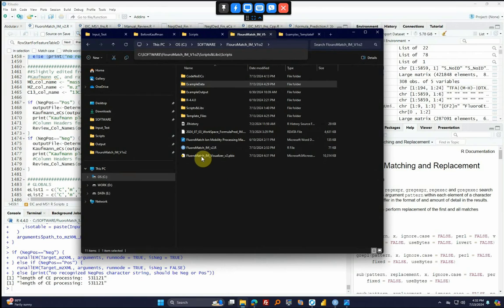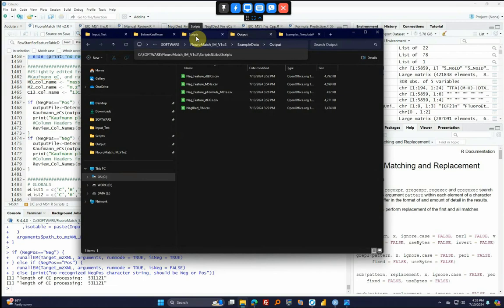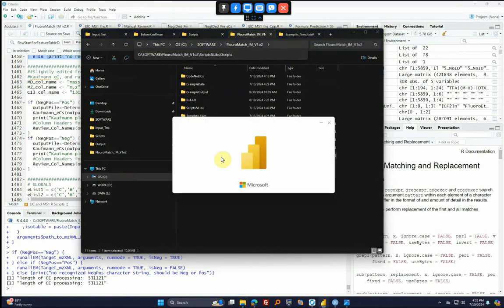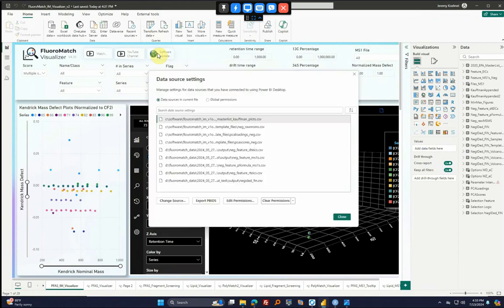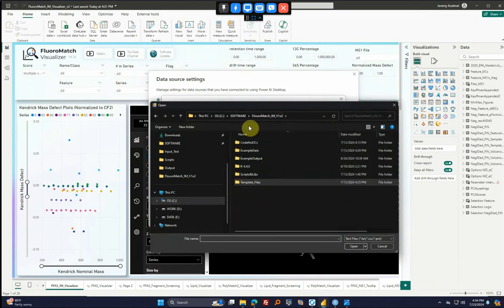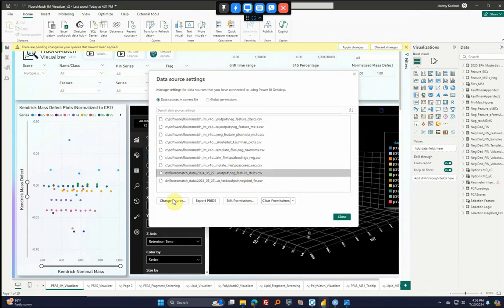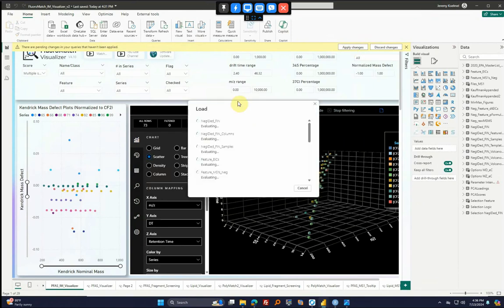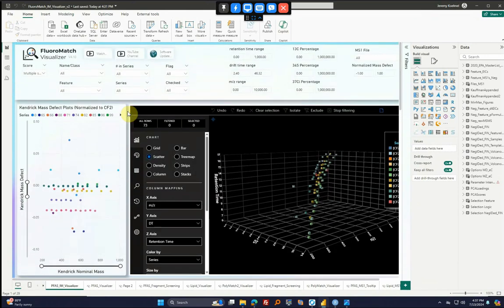FluoroMatch IM 1.3 Tutorial 4: Uploading Files Into The Visualizer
for software downloads, up-to-date written tutorials (eventually the video tutorials may become outdated), and interactive datasets! This tutorial covers how to use the Visualizer with FluoroMatch Im results (Tutorial 3 link). (PBIDesktopSetup_x64.exe)